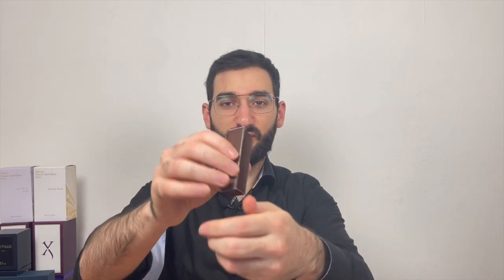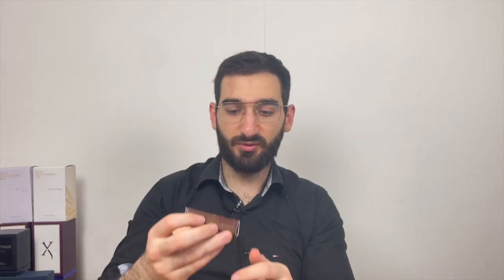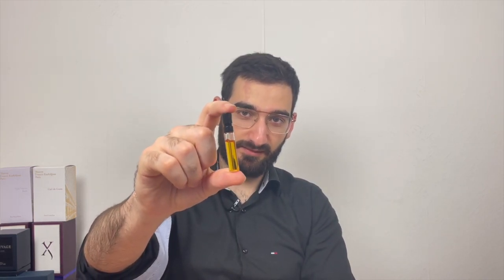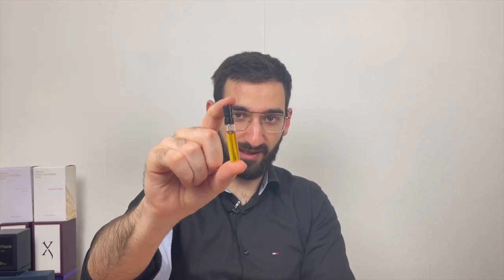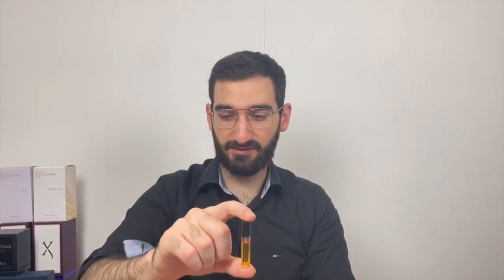Xerjoff GAO FIRST IMPRESSION! AMAZING MEDICINAL!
Beautiful Saffron and Oud Combination!